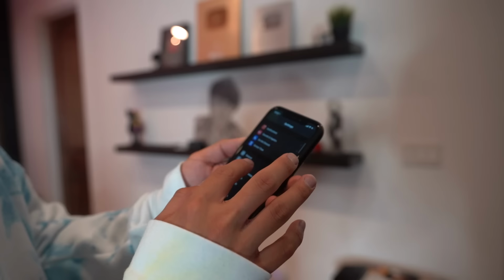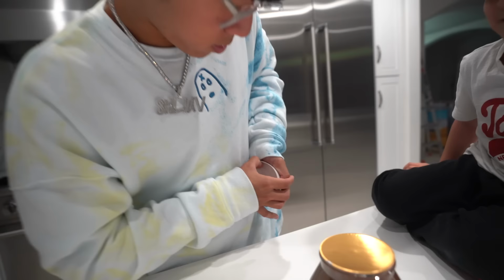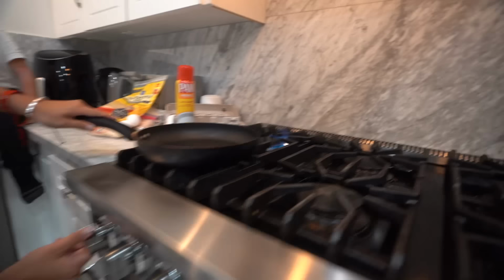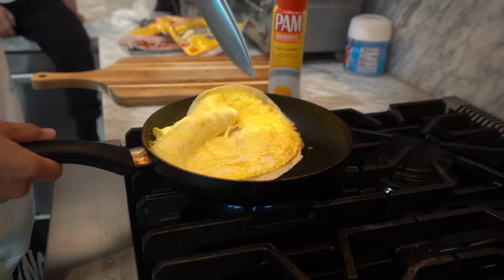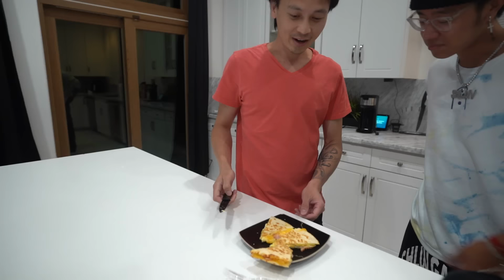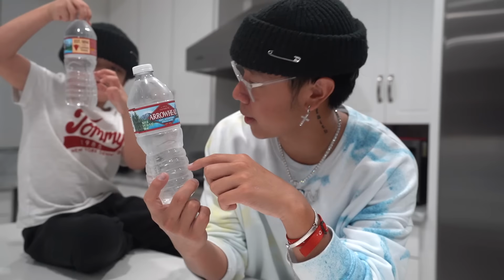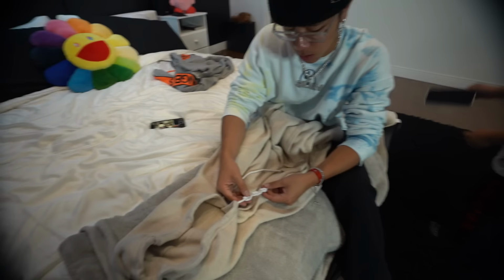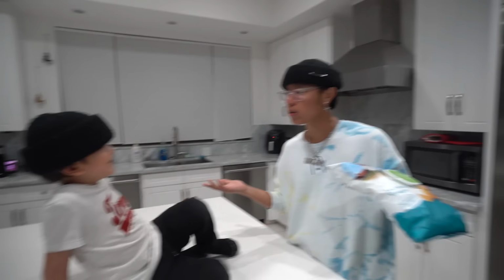Trying VIRAL TikTok Life Hacks! **They ACTUALLY Work!!**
📥Stay in touch with me on IG DMS!!

Youre reading this? Youre a real one (: